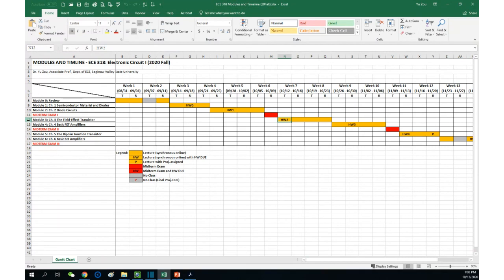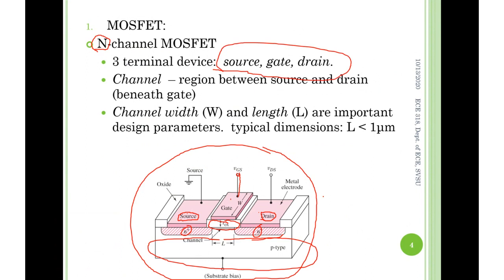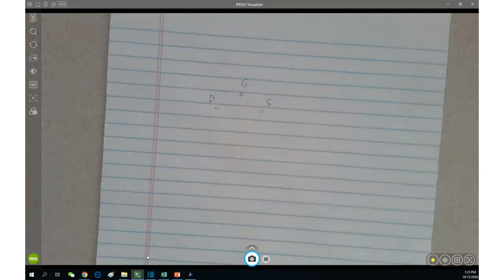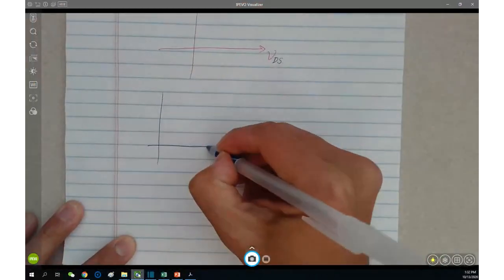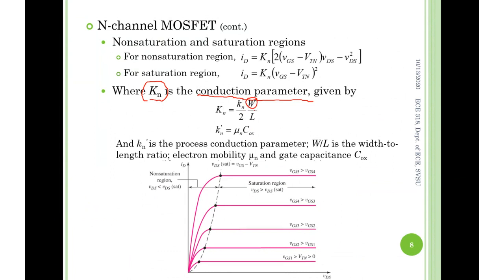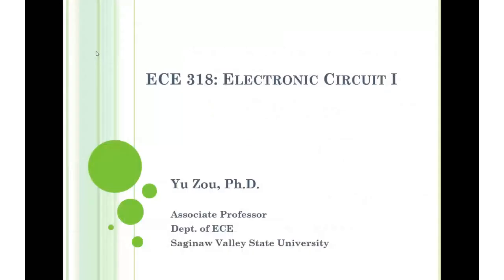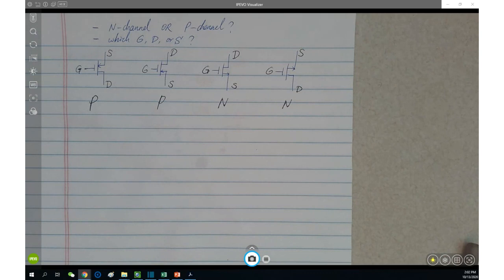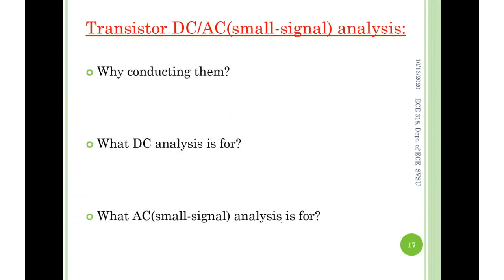ECE318_Lec_12(101320)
Module 4: The Field-Effect Transistor